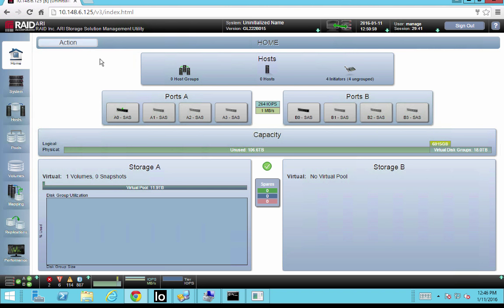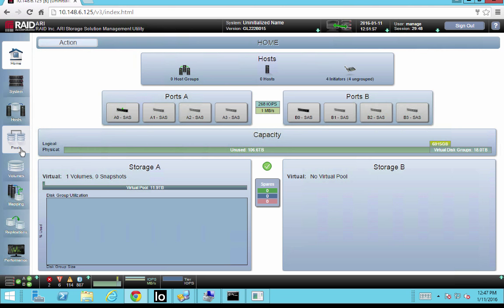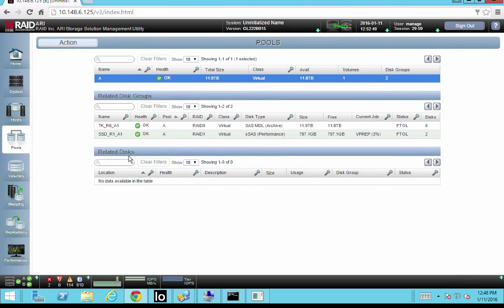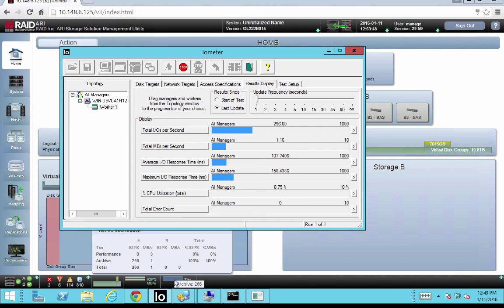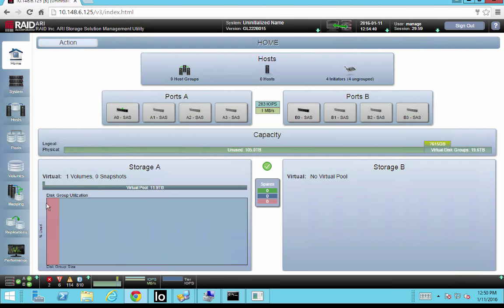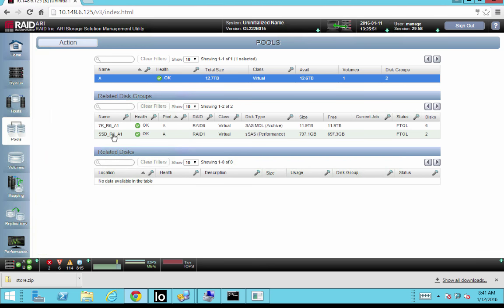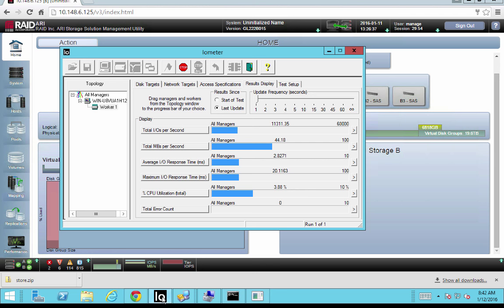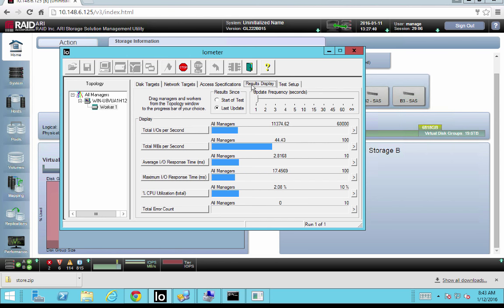RAID INC SSD Tiering